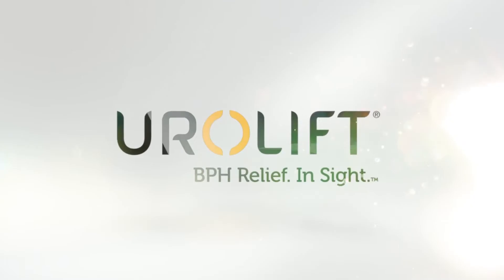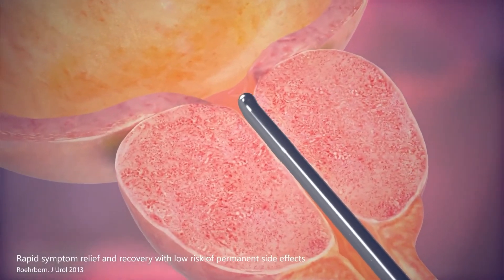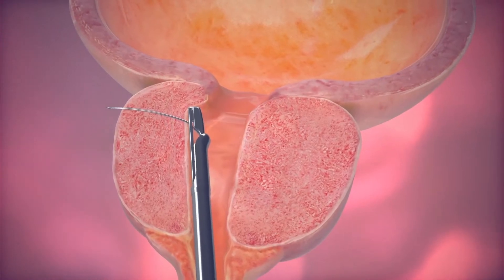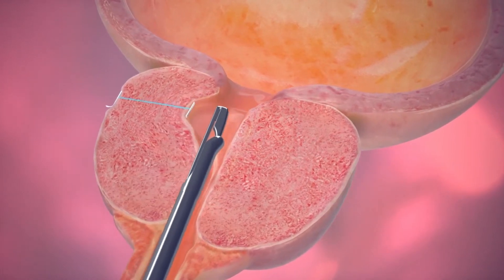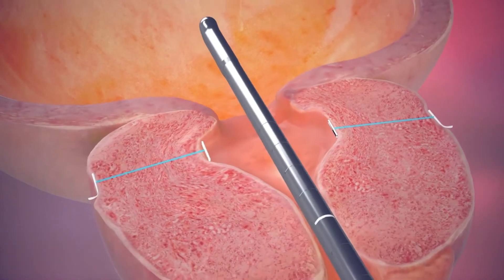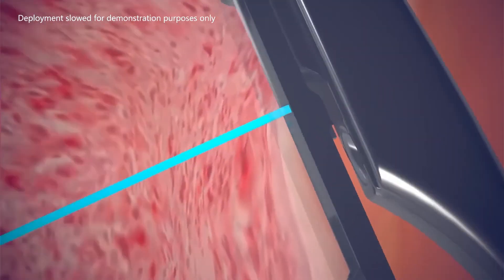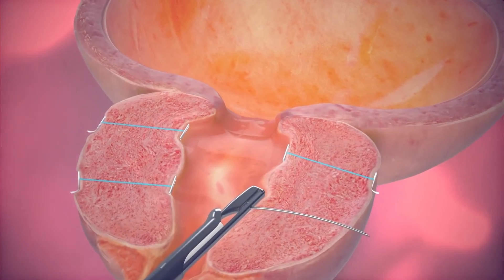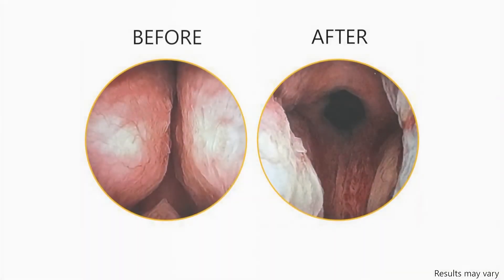The UroLift System - Animation Video (ENGLISH)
The UroLift System is a minimally invasive approach to treating an enlarged prostate.